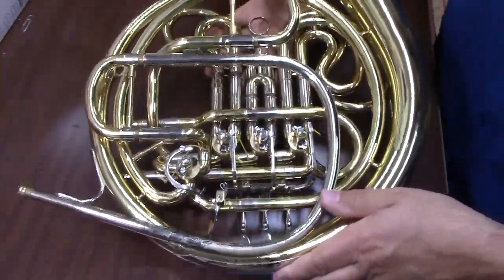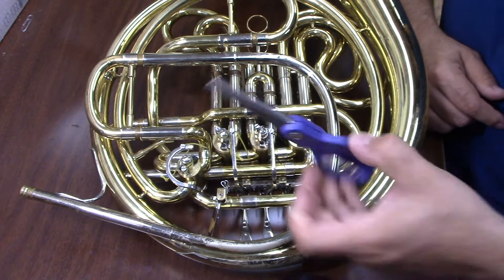Brass Techniques and Pedagogy-How to Restring a Horn Rotor